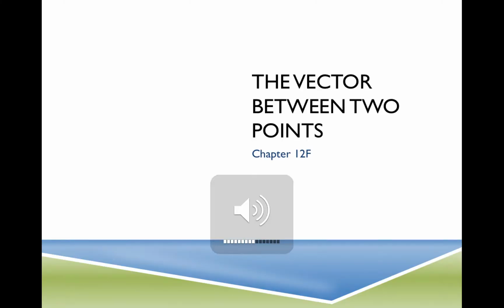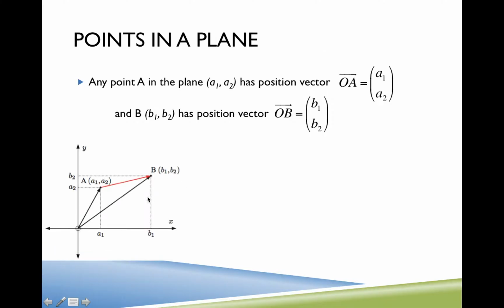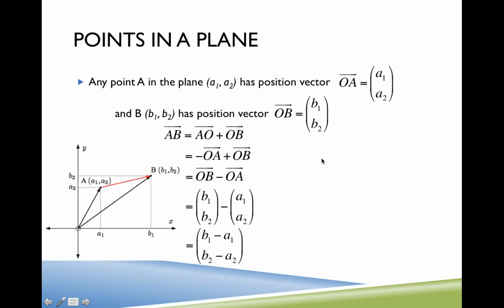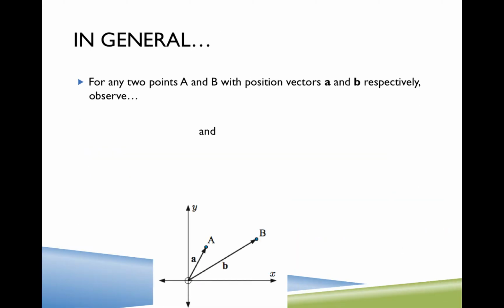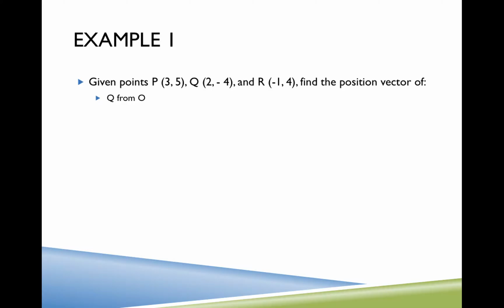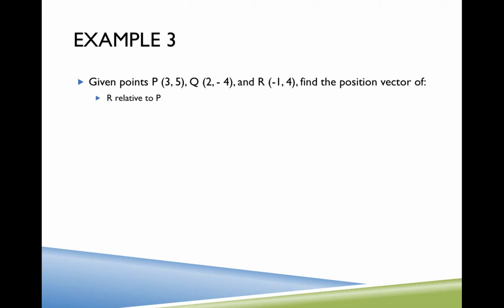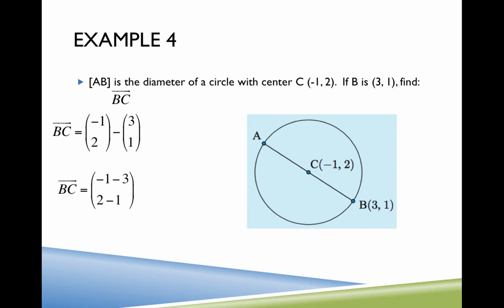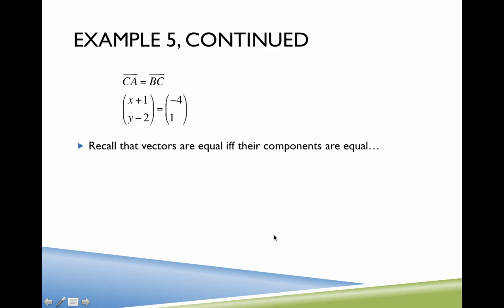Vectors between two Points